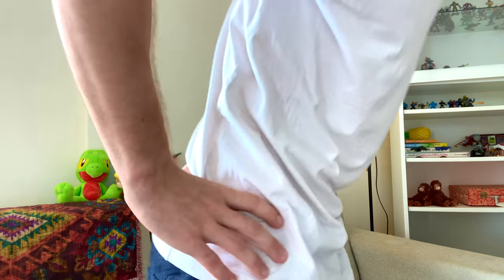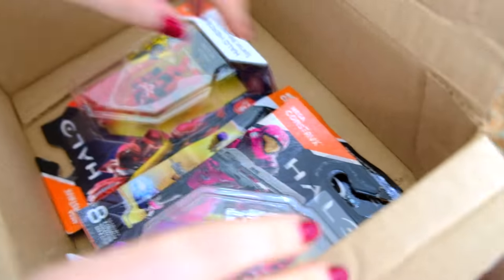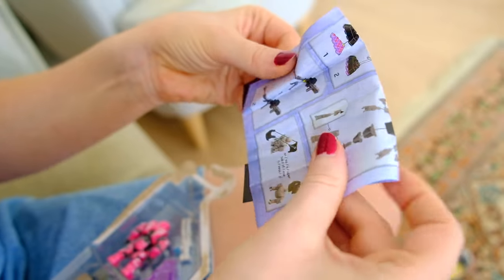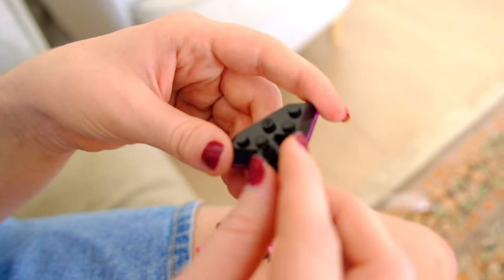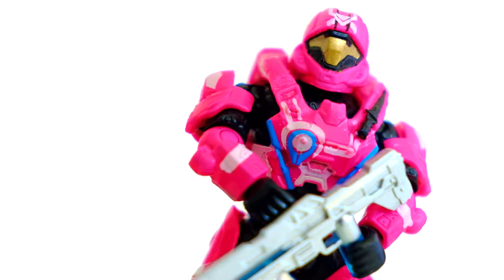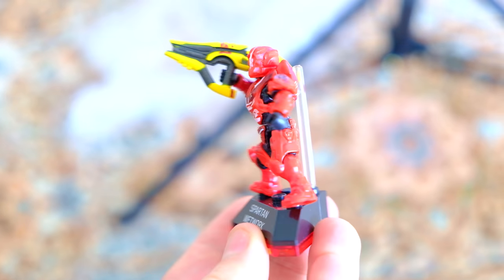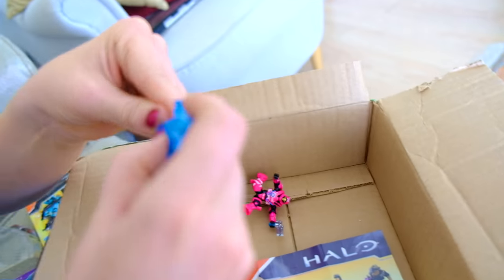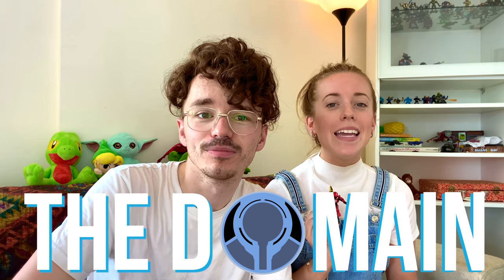My Girlfriend's FIRST ever Halo Mega Construx Figure!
My girlfriend has been unbelievably supportive through my recent channel boom. I thought it fitting to present her with her first ever Halo Mega Construx Figure!

Halo heroes never disappoints, from series 1 to 12 they have always provided the highest quality figures... but does my girlfriend agree?